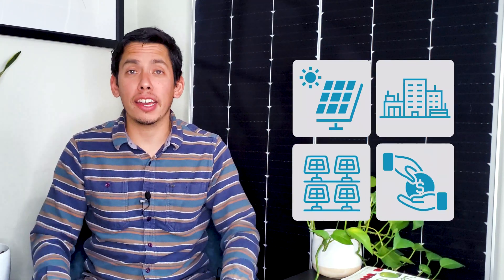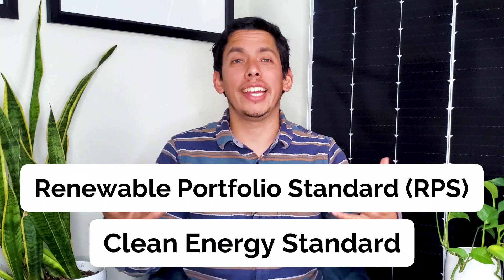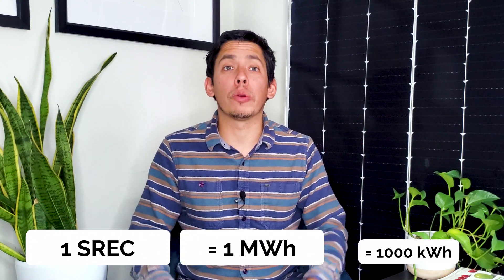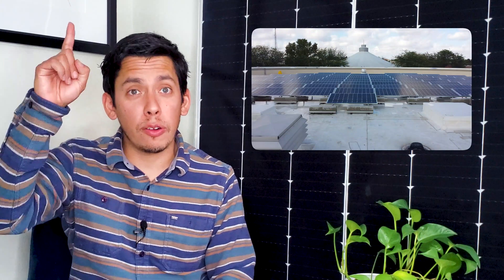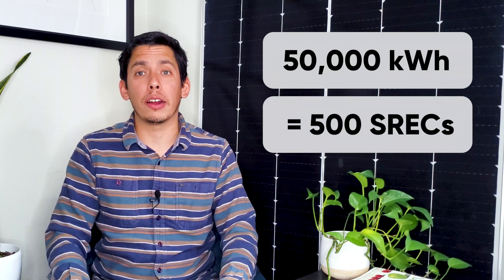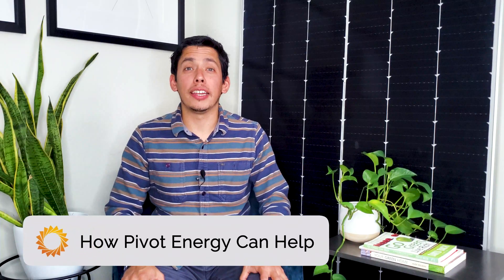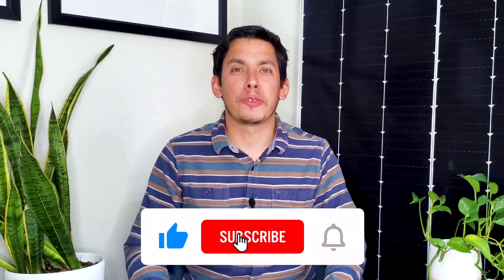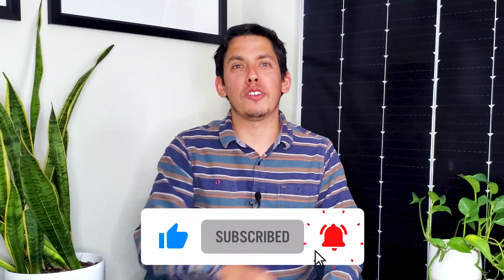What are Renewable Energy Certificates? (Solar RECs 101)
Solar Renewable Energy Credits (SREC) are the best way to hit sustainability goals WHILE generating income. Learn how SRECs work, are earned, and are purchased!

Solar Renewable Energy Credits or SRECs are a business tool that you can keep, trade, and buy based on your commercial solar energy use. In today’s video, we’ll explore the ways you can use SRECs to the advantage of your yearly solar savings, your corporate image, and your clean energy goals!

Timestamps to help guide you:
00:00 Intro
00:40 What are SRECs?
01:48 How to earn SRECs
03:00 How to purchase SRECs
04:30 How Pivot Energy can help